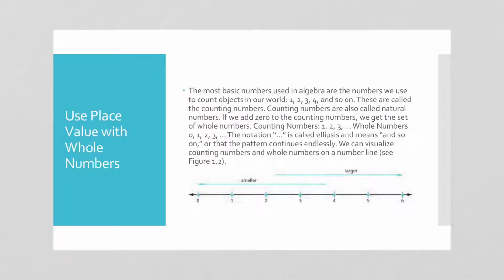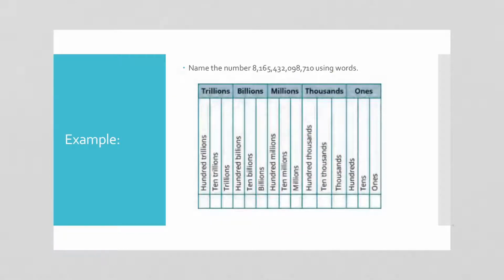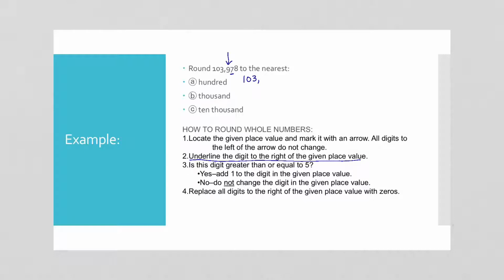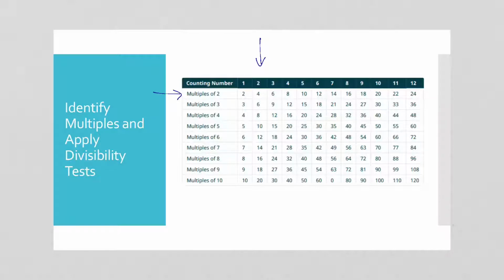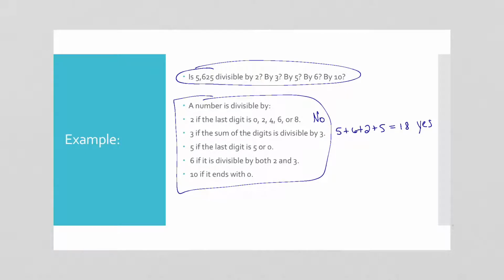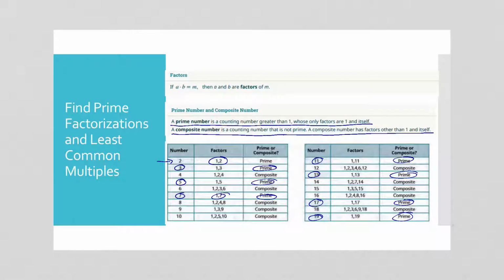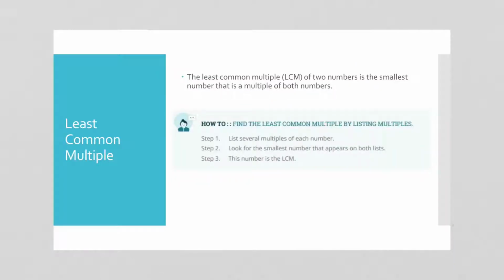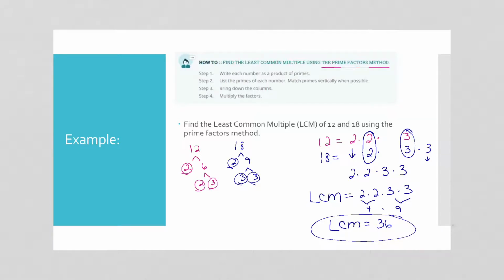ABE 85 1.1 Intro to Whole Numbers